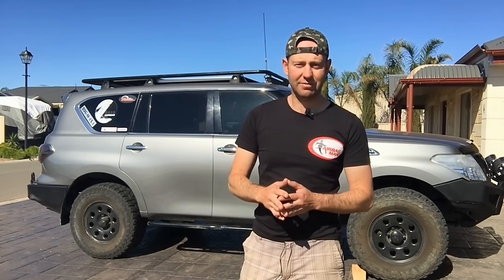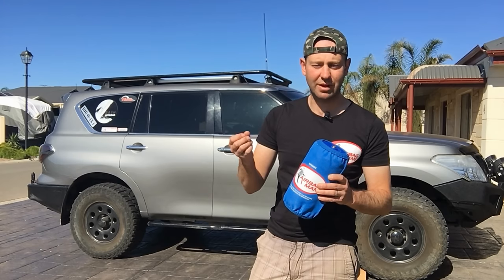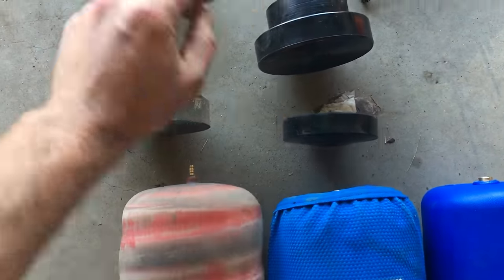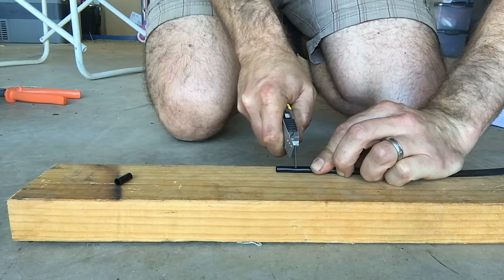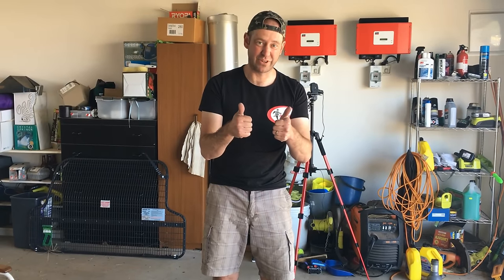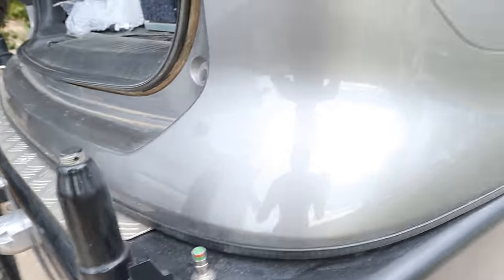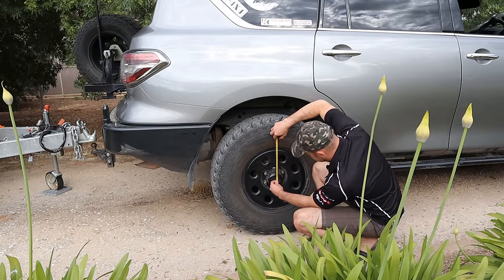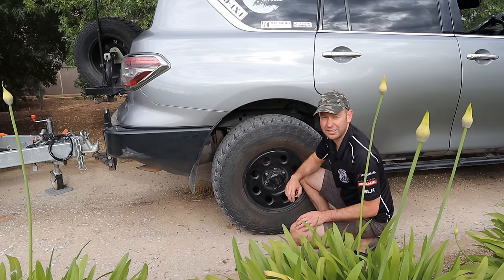Why Independent Vehicles 🤔NEED🤔 Airbags! Airbag Man Compared to others.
I've had airbags in my towing rig for many years... that is until they failed. Then I was experiencing body roll, pitching, not to mention the ride height was all wrong. So now I am upgrading to Firestone Airbags from Airbag Man. Here's how the install went and what I think of them.